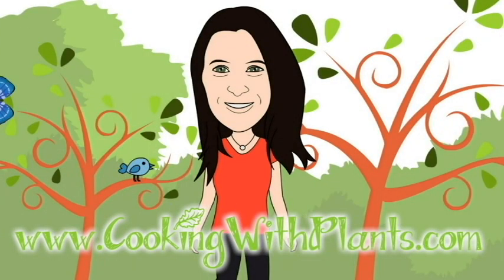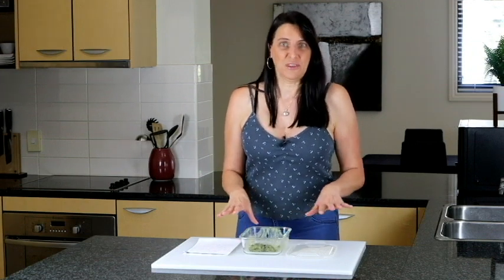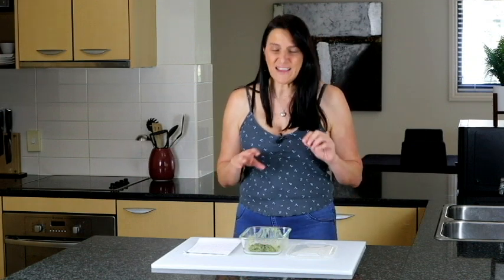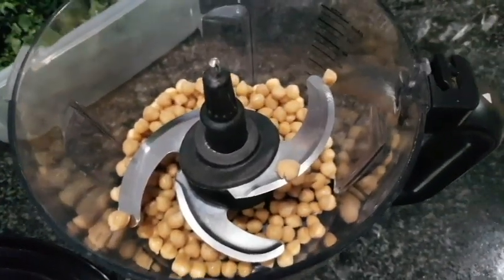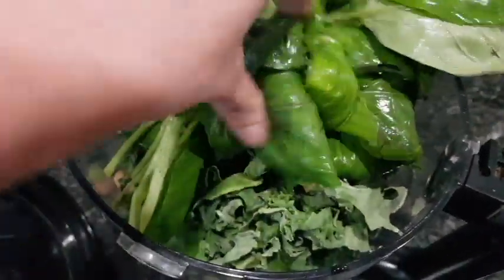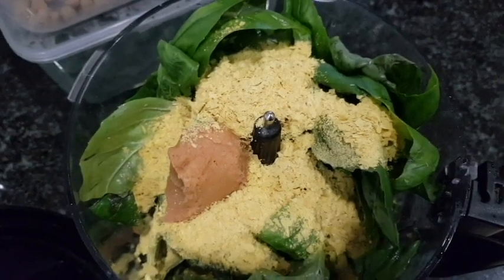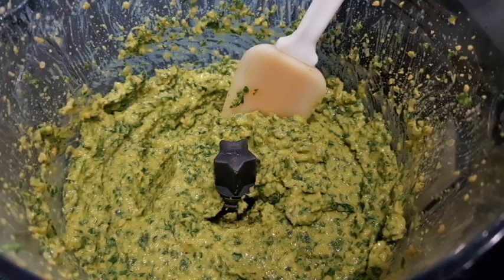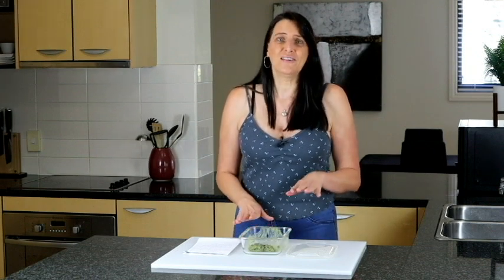Nut Free Vegan Pesto Sauce - Oil Free Recipe That Tastes AMAZING!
This plant based nut free vegan pesto sauce recipe is so easy to make. It is full of flavor and light to digest. It's great with pasta, in potato salad or even as a dip!

Enjoy xx